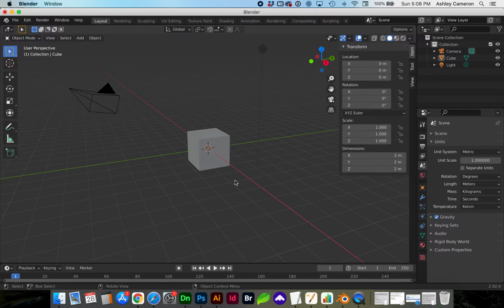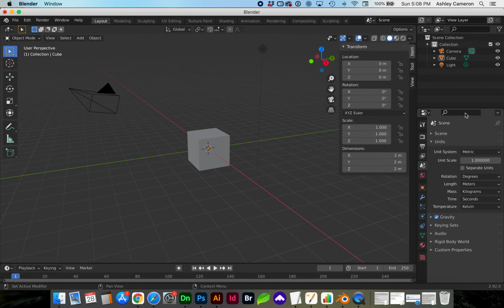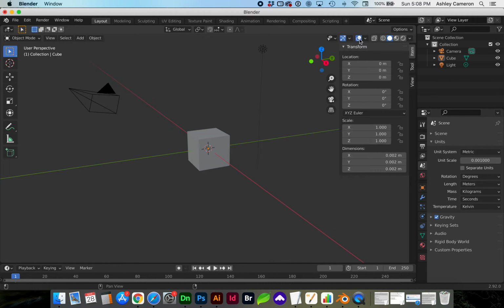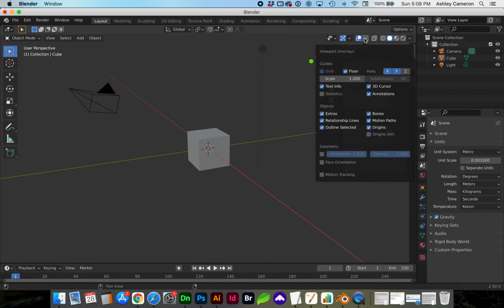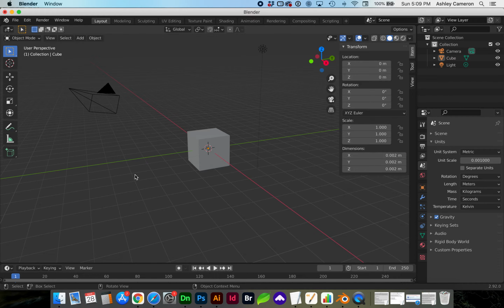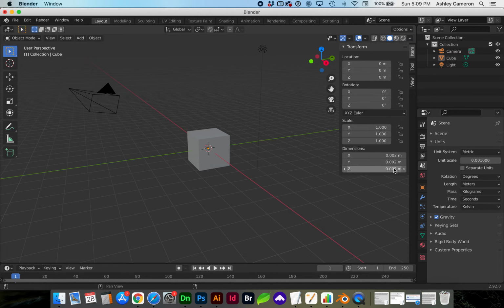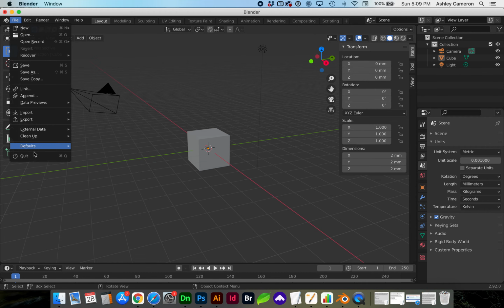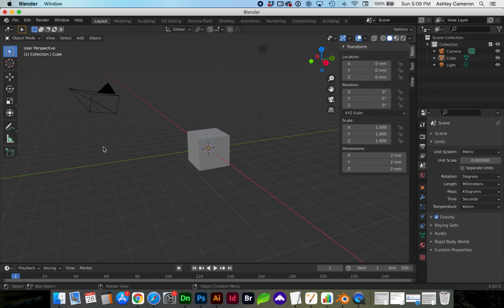Update Scale Units in Blender 2.9 and Save as Default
The native units in Blender use meters. In this video, I'll quickly show you how to update the units to millimeters (or your desired measurement), in both Units and adjust the scale of the grid. You can save the new measurements as your default if you wish.